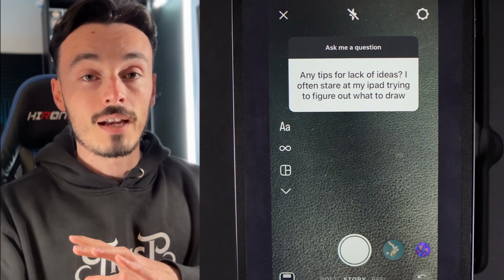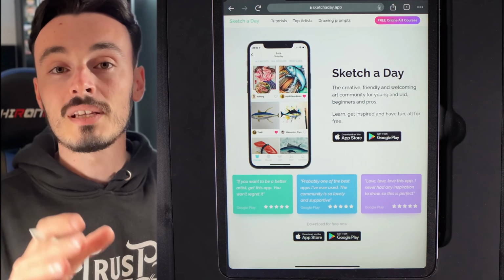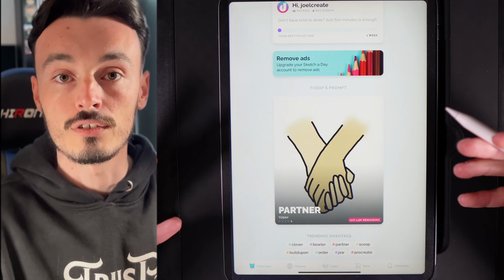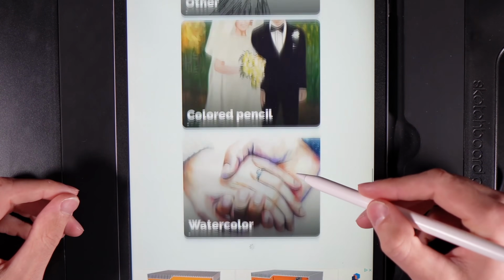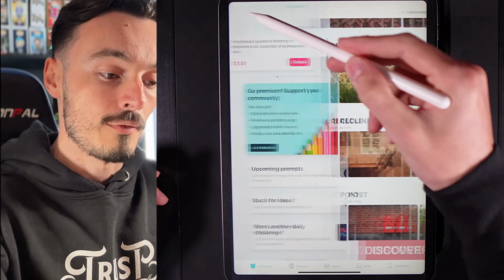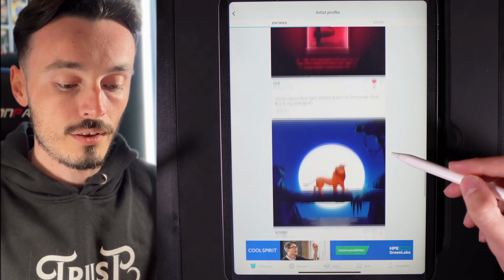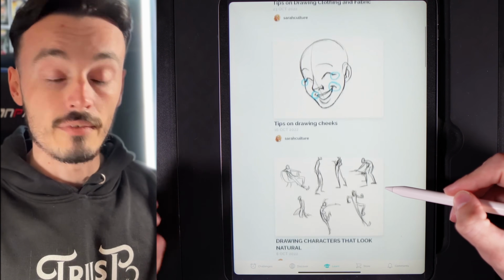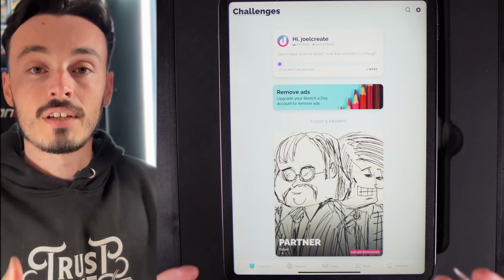SOLUTION: Don't know what to draw? - Sketchaday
When you don't know what to draw it can feel super frustrating. Today i'm going to show you my solution when i don't know what to draw.

MY EQUIPMENT
Paperlike screen protector: